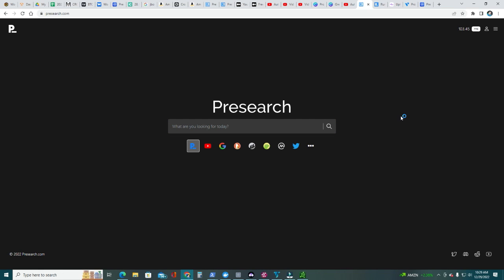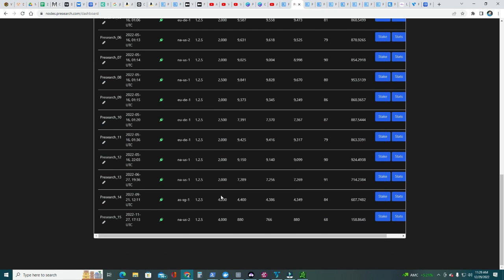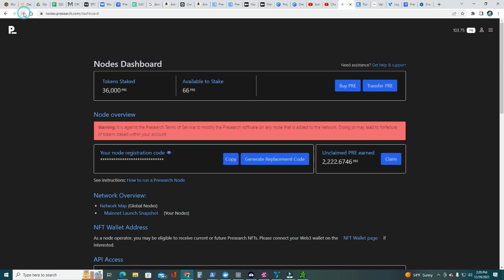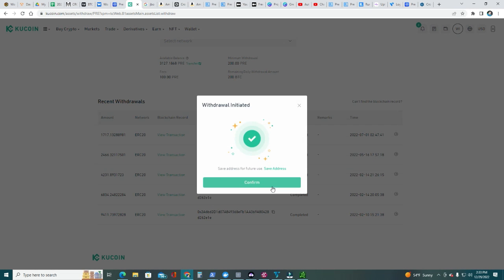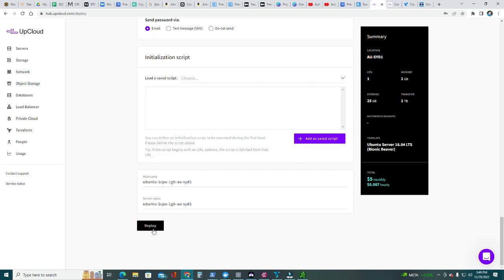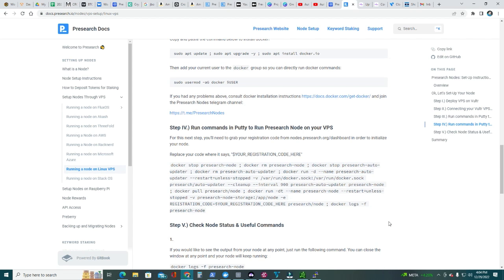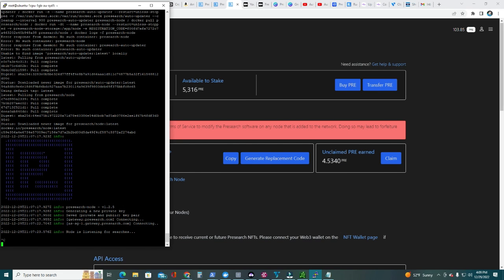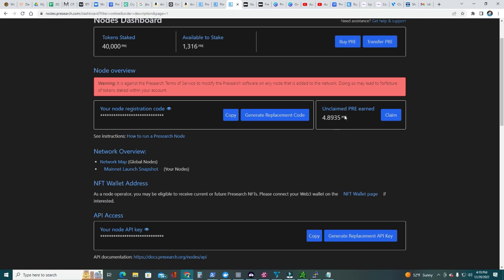How to set up a PreSearch Node and start earning PRE tokens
In this video I will show you how to create a PreSearch Node from scratch using a VPS (Virtual Private Server)